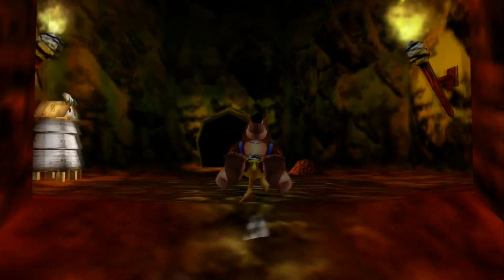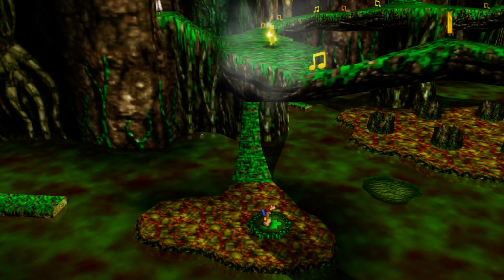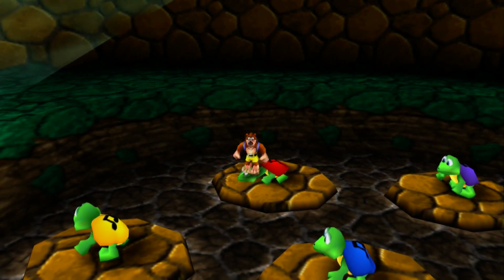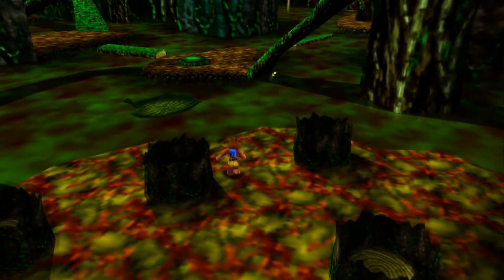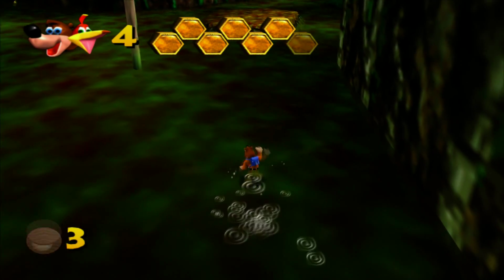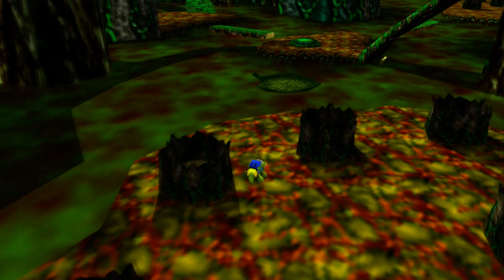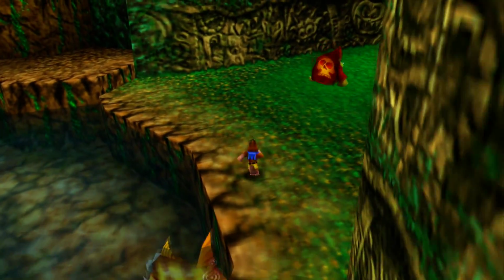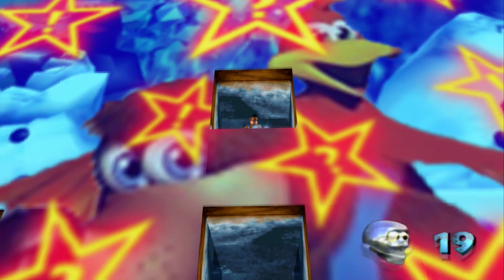Let's Play Banjo-Kazooie 04 - Bubblegloop Swamp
It's the swamp level!